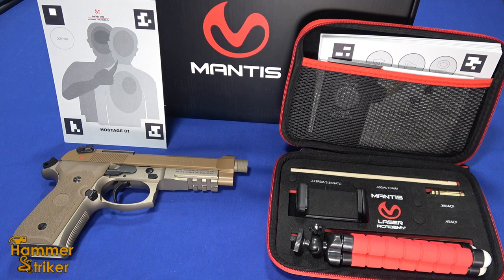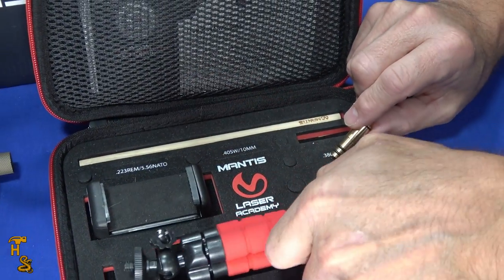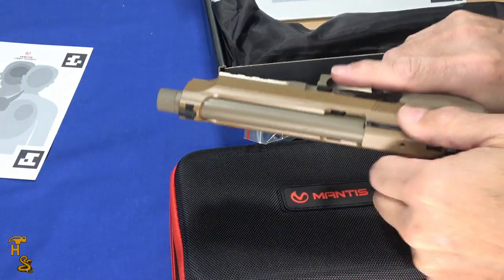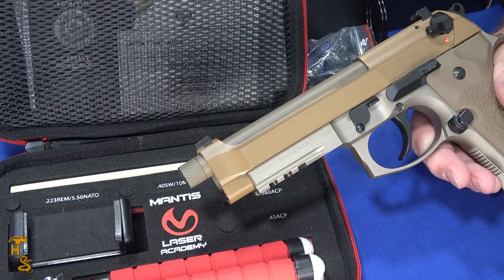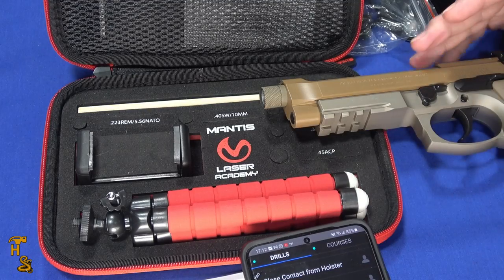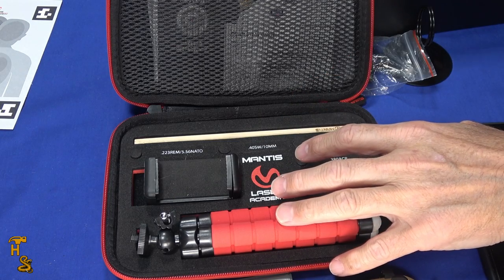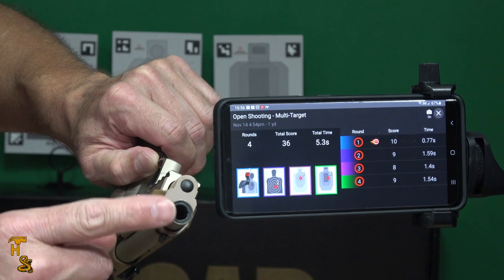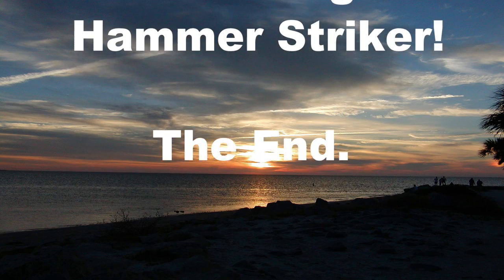Make Training Fun! Mantis Laser Academy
Here is a useful taining device from Mantis that actually makes it a fun as well as useful experience.  It is called the Mantis Laser Academy.  It works with most semi-auto choices and should easily get you that trigger control/dry fire practice that we all need to do more often!

You can do all of this with absolutely NO alterations to your equipment.